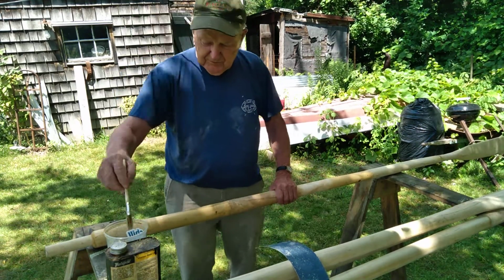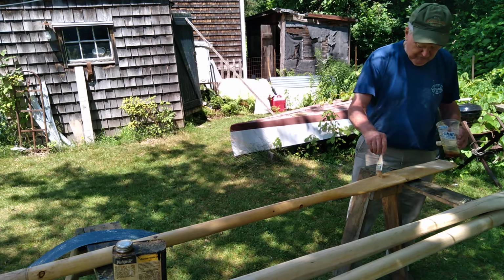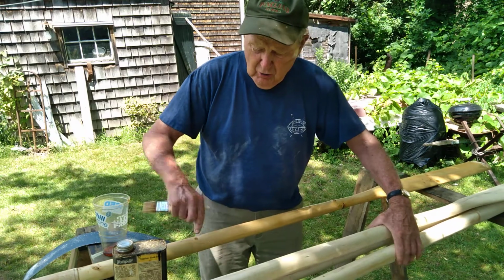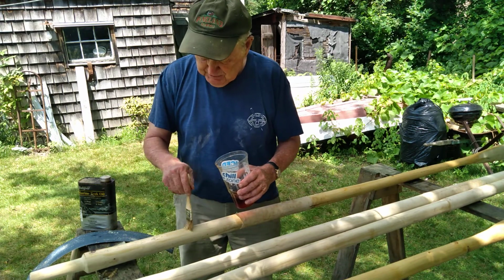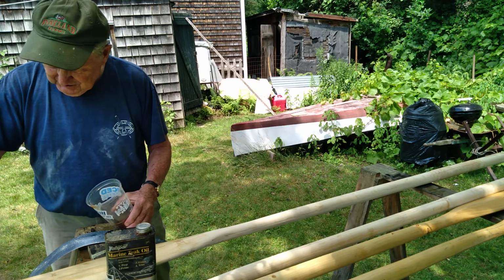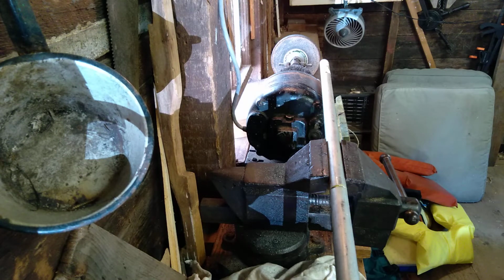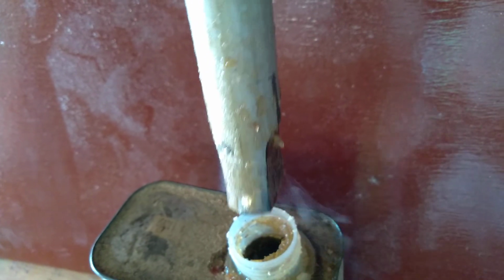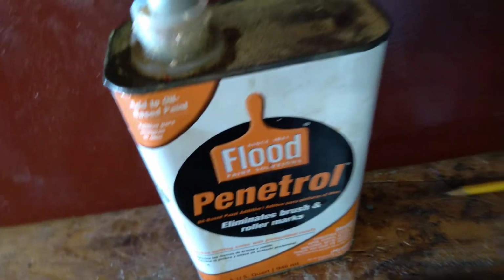Oar making with Pike, Building the Chamberlain Alpha.